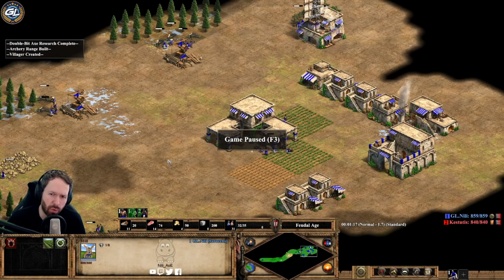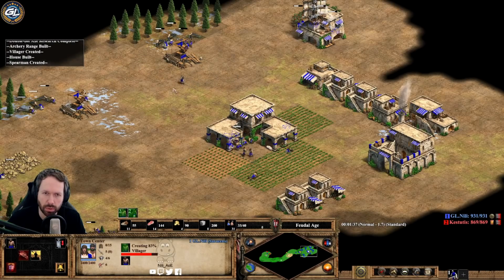How to play Empire Wars - AoE 2 Beginner's Guide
Age of Empires 2 Definitive Edition (AoE2: DE) content broadcast live on Twitch
Be sure and 'Follow' to make sure you never miss any of the action!